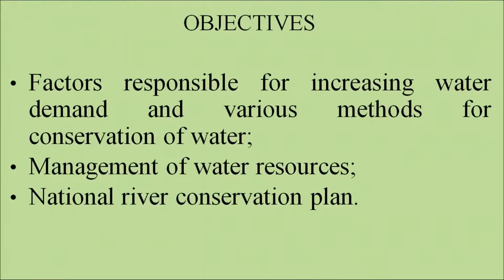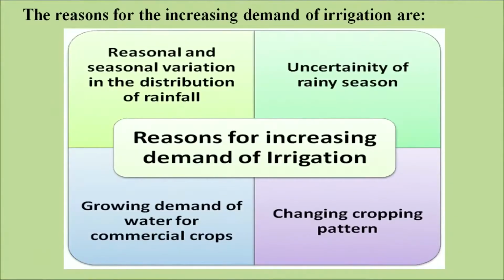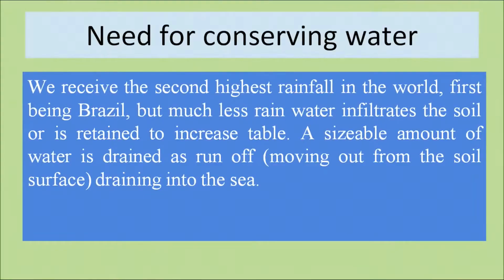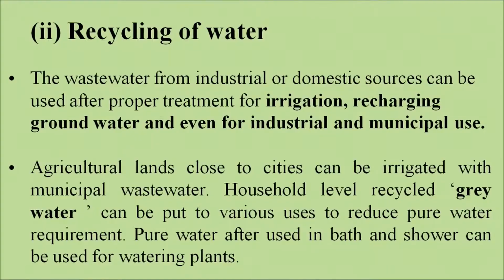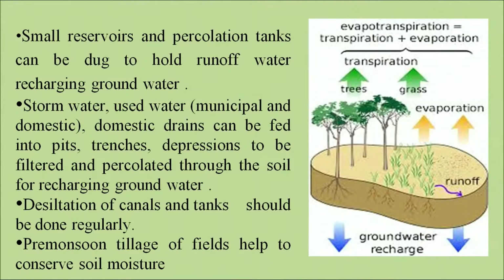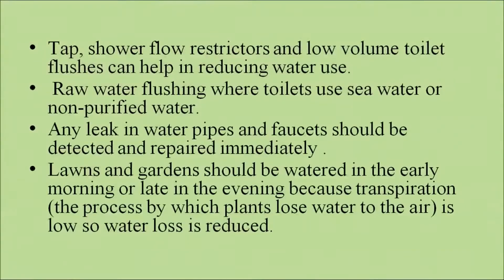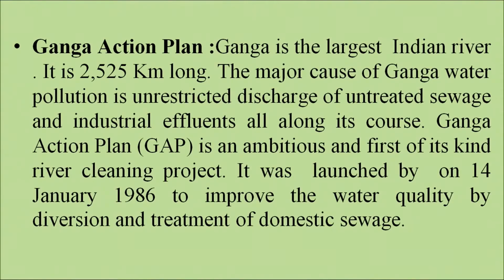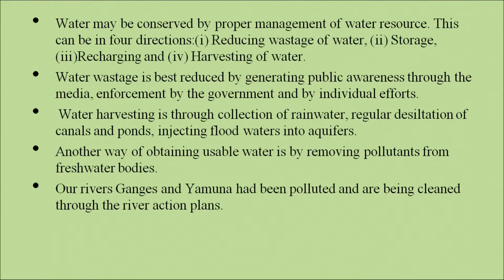NIOS Class 12 Environmental Science (333) : LESSON 18. WATER AND ENERGY CONSERVATION (PART 1)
Learn online the Environmental Science (333) subject lesson:

LESSON 18. WATER AND ENERGY CONSERVATION (PART 1)

For,

+ NIOS Class 12 Environmental Science (333) Textbook Download

ID: jBTHTQ3U3Fc